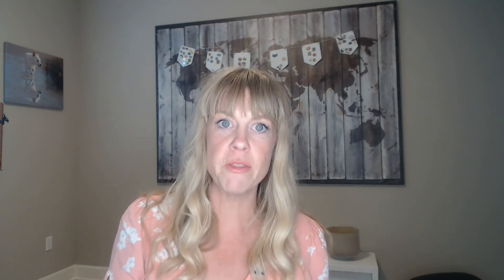Can Boluoke Help Treat Alzheimer's Disease?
Carly covers what Boluoke is, and what studies have shown that it is capable of.
and shop for thousands of other supplements and vitamins.